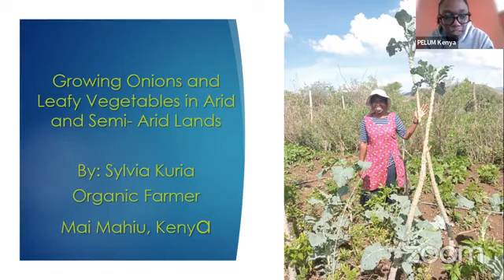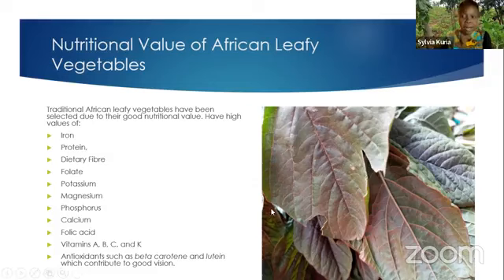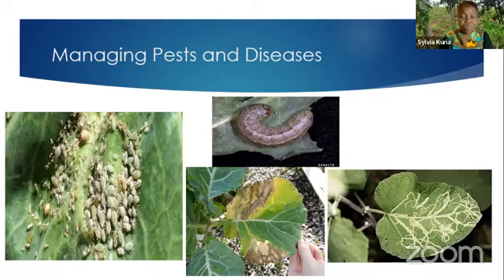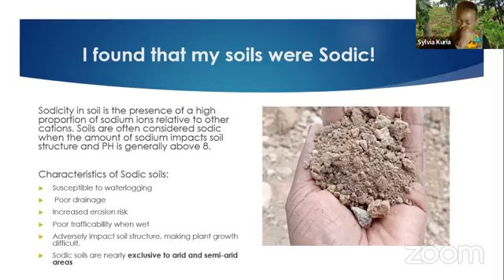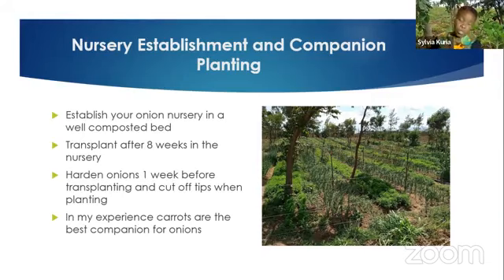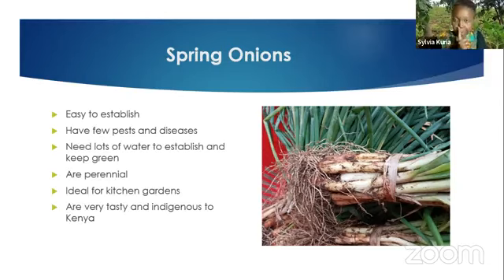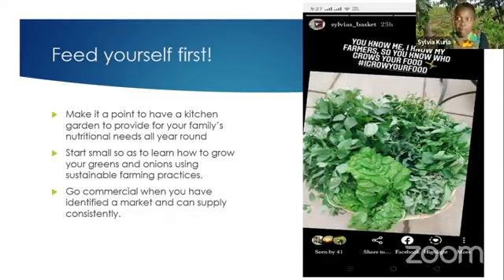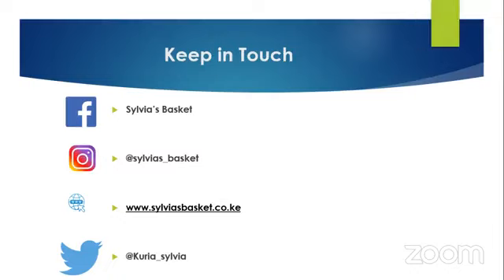Webinar Topic: Growing onions and leafy vegetables in arid and semiarid areas.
PELUM Kenya a Country Implementing Partner on the KCOA-KHEA Project,  Refresher Online training for Multipliers and other stakeholders on Growing onions and leafy vegetables in arid and semiarid areas.- 25th April 2023:

Facilitated by KHEA Master Trainer Sylvia Kuria, Founder and CEO of Sylvia’s Basket